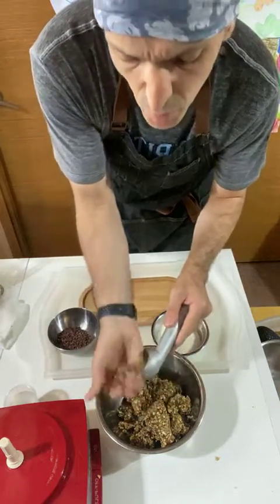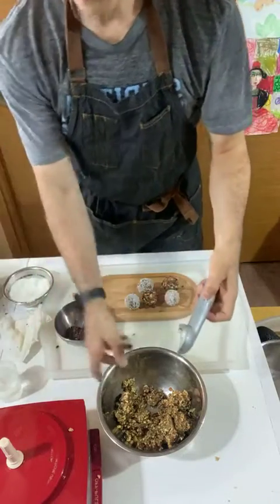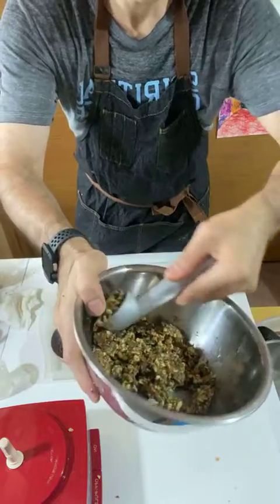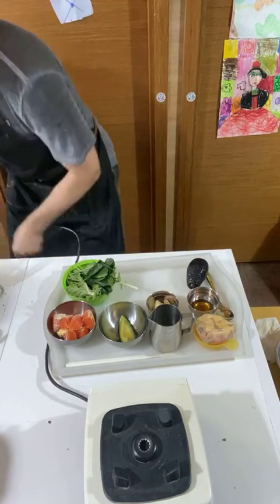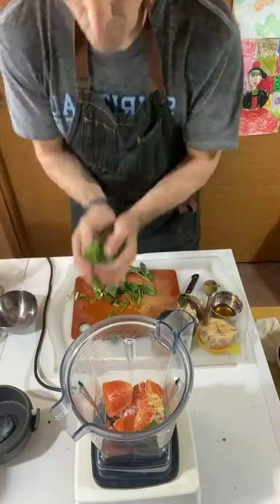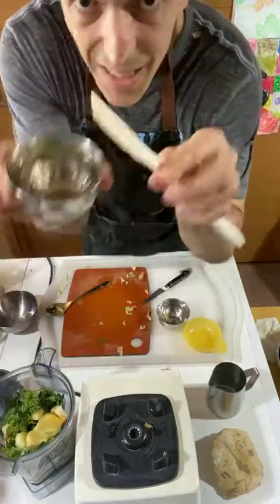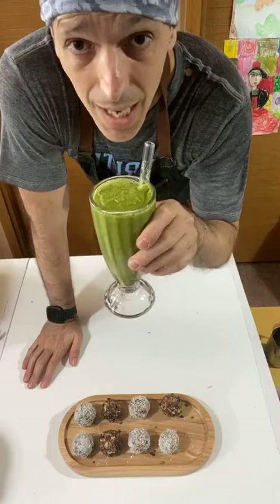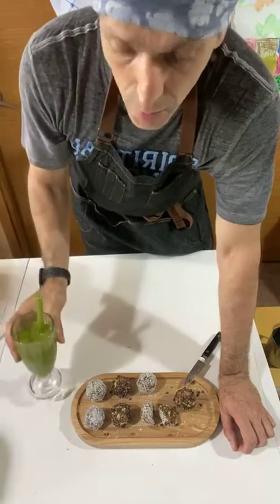Home Cook: Workout Food by Chef Moy [Livestream on Instagram]